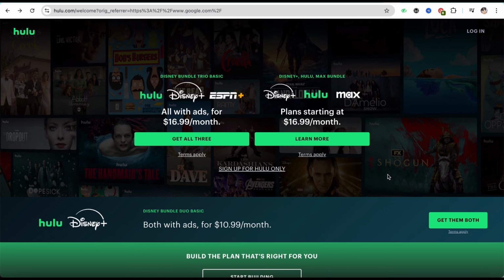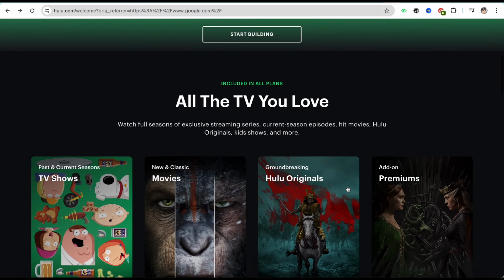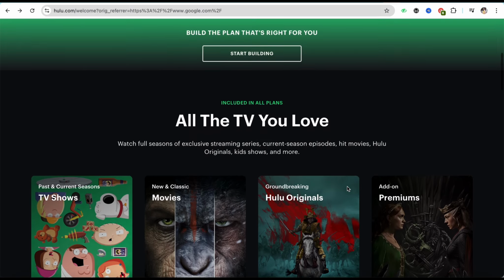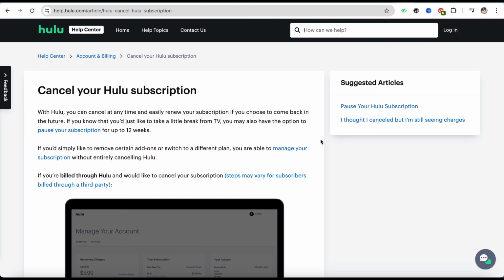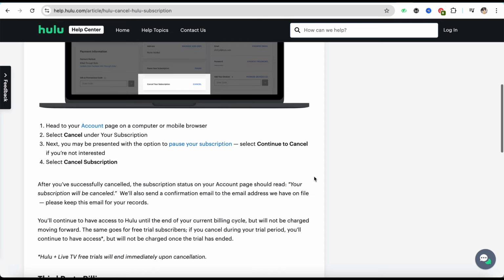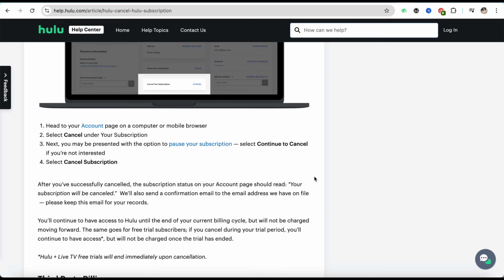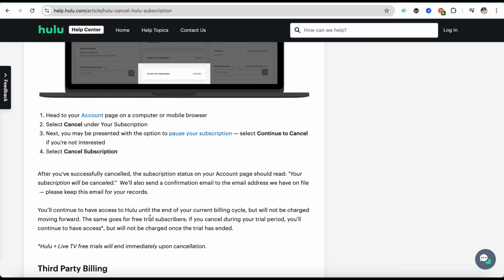How to Cancel Your Hulu Subscription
In This Video, learn .How to Cancel Your Hulu Subscription.
cancel hulu . subscription.